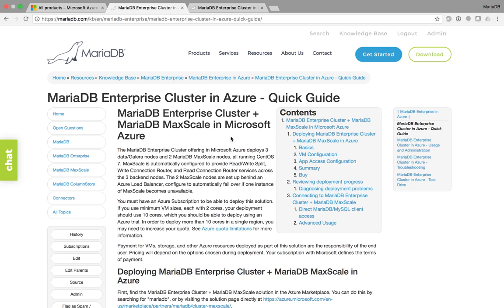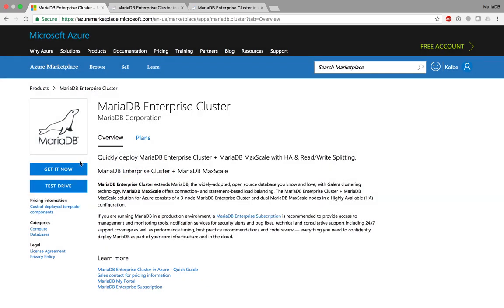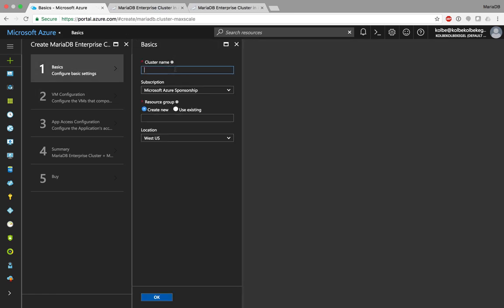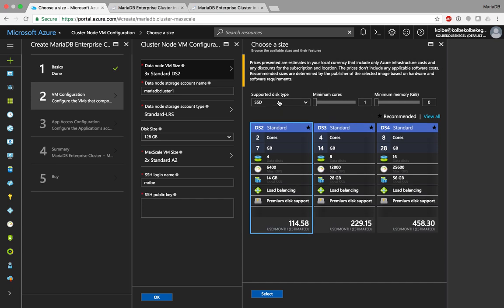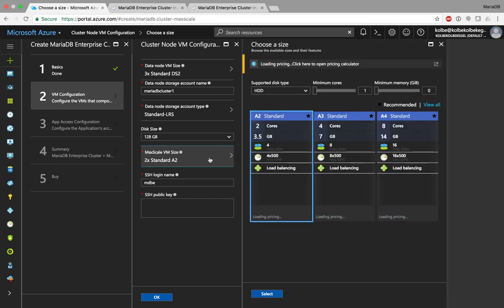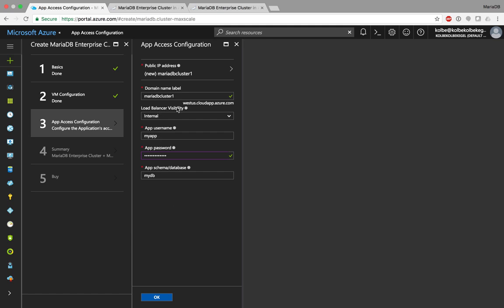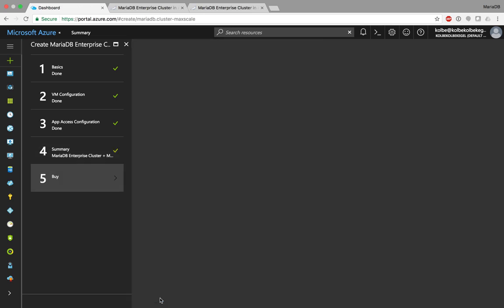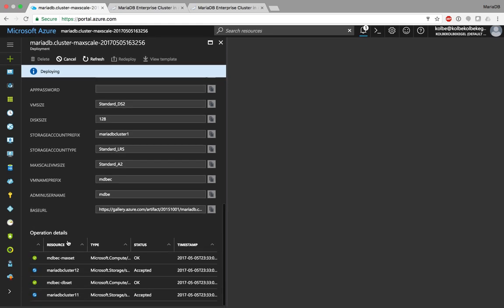MariaDB Enterprise Cluster - MaxScale on Microsoft Azure Deployment Tutorial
In this video, there is an example showing MariaDB MaxScale running on the Microsoft Azure.   This is a show case for MariaDB Enterprise Cluster for the maturity, stability and scalability.